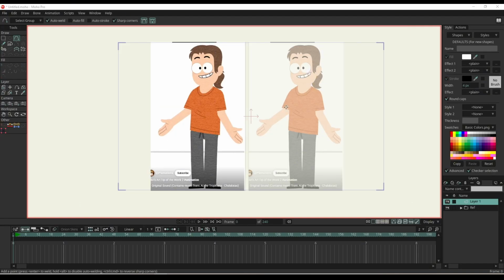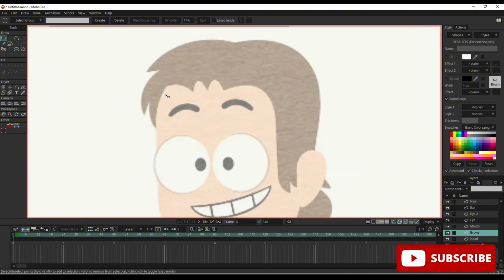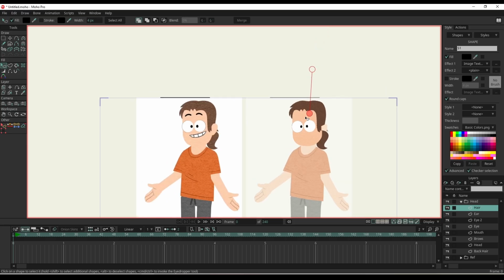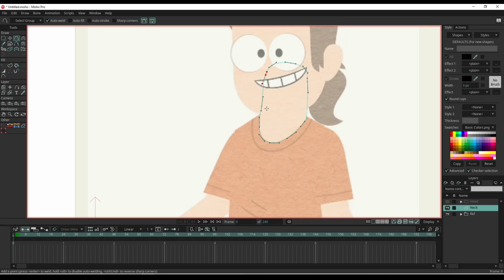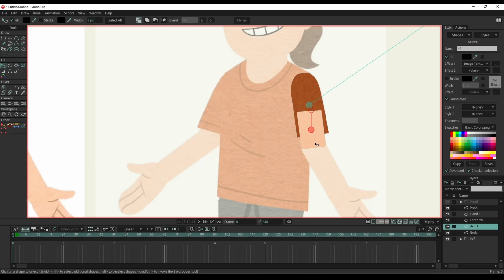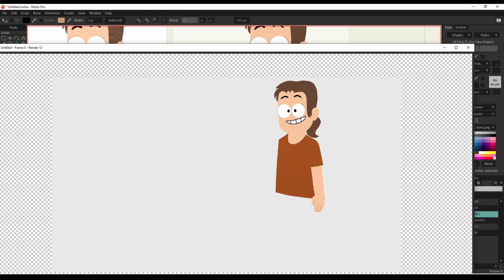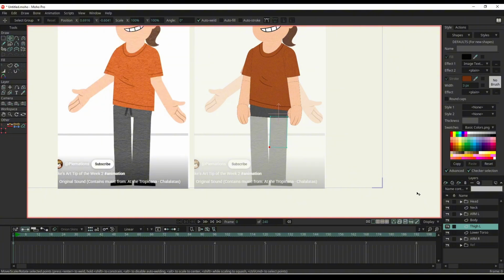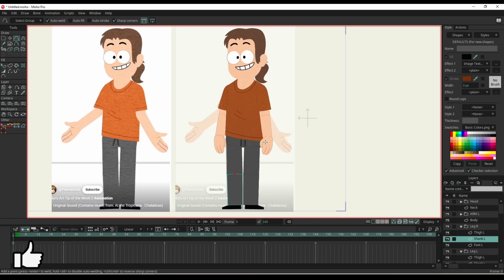Making 'Mike' from Piemations in Moho 14. - PART 1.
Get ready to animate with a twist!  Join me as I dive into Moho 14 to create and rig Mike from the hilarious Piemations YouTube cartoon channel. In this beginner-friendly tutorial, I’m learning the ins and outs of Moho 14, sharing my step-by-step process for designing Mike’s quirky style and rigging him for smooth, expressive animations. Perfect for Piemations fans and new animators, come along on this fun learning adventure!  A huge shoutout to Piemations for the epic inspiration—check out their channel for more laughs!Whether you’re a Moho newbie or love cartoon rigging, let’s bring Mike to life together!